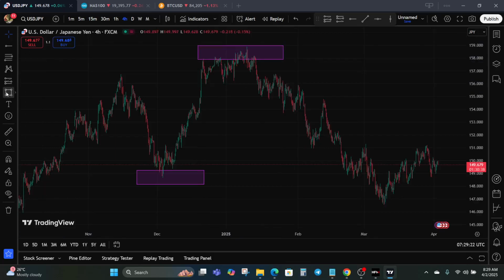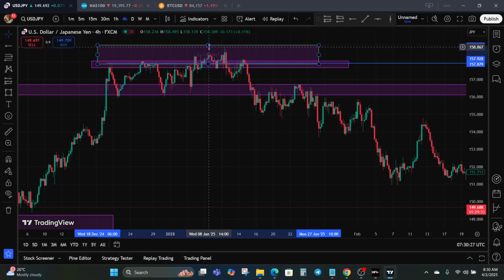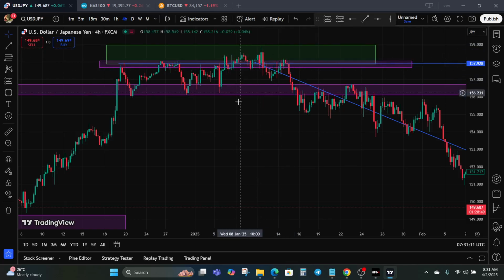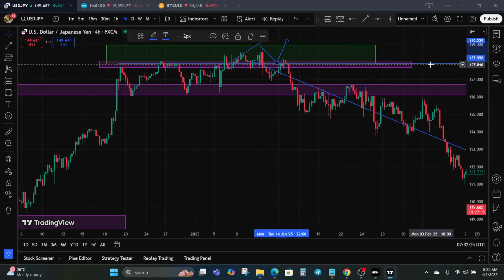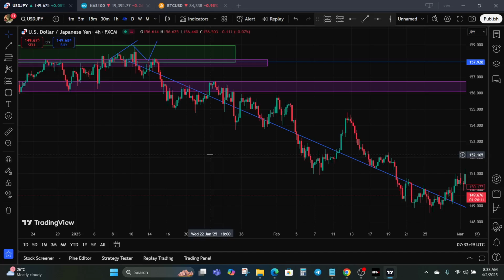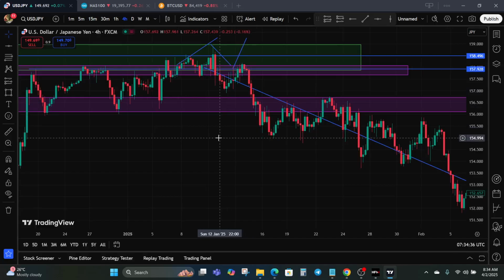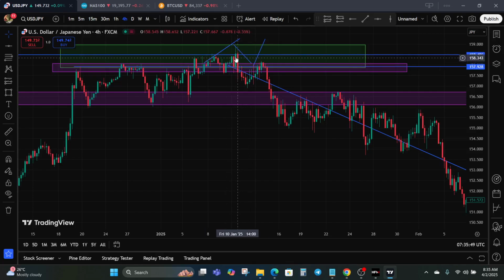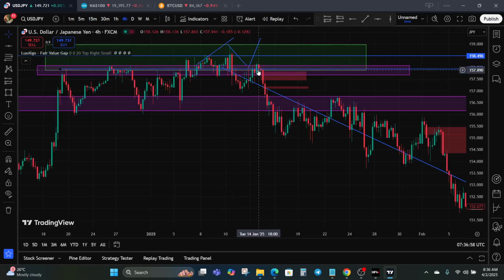ICT Institutional Order Flow Explained – Trade Like the Banks and Outsmart the Market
Understanding ICT Institutional Order Flow Trading is a game-changer for traders who want to follow the smart money and trade with the institutions, not against them. Unlike retail traders, institutions use liquidity zones, order blocks, and manipulation tactics to move the market in their favor. If you want to level up your trading and truly understand how price moves, this video is for you!

In this video, we break down everything you need to know about ICT Institutional Order Flow Trading. You’ll learn:
✅ What institutional order flow is and why it matters.
✅ How banks and hedge funds manipulate price action.
✅ Key ICT concepts like order blocks, liquidity grabs, and displacement.
✅ How to trade using institutional order flow for better accuracy.

By the end of this video, you’ll have a clear understanding of how institutions operate in the market and how you can use this knowledge to refine your trading strategy. Whether you’re a day trader, swing trader, or scalper, learning ICT Institutional Order Flow Trading will give you a true edge in the markets!

It helps grow the channel and keeps you updated with more trading content. Let’s talk!